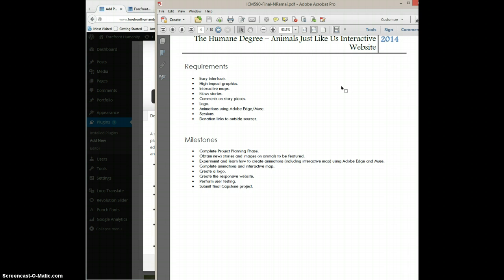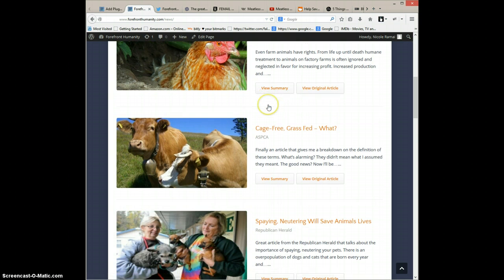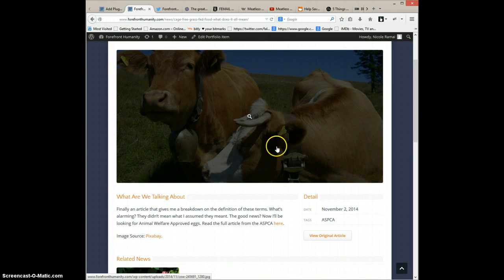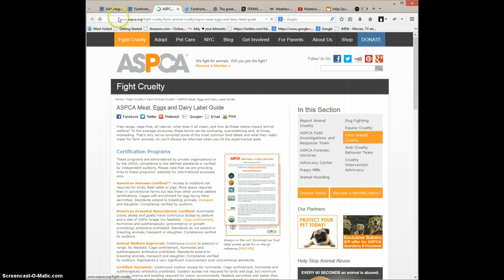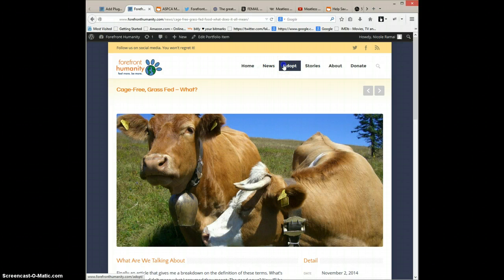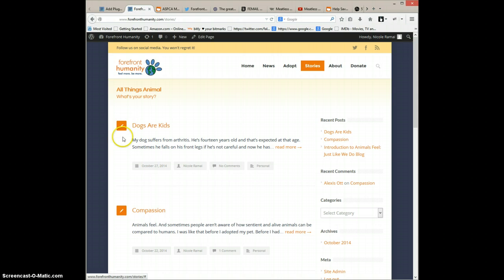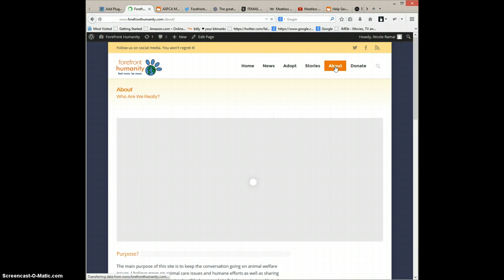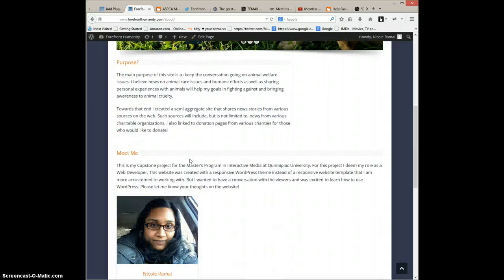Nicole Ramai - ICM601 - Progress Report 2